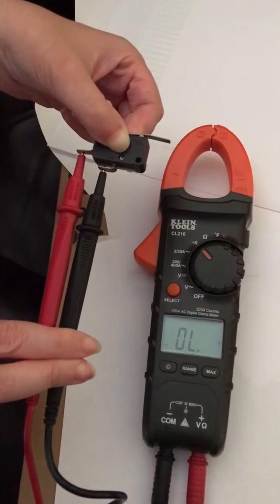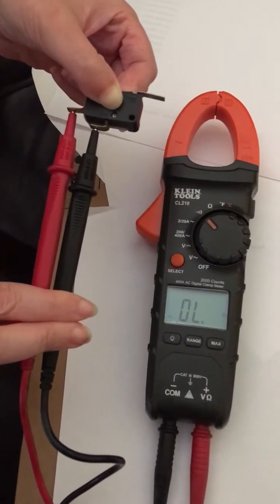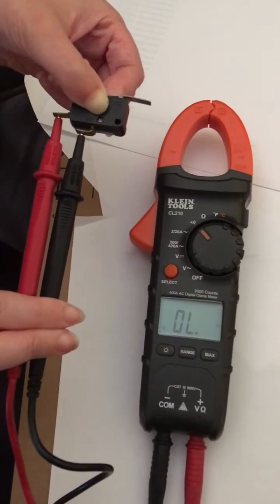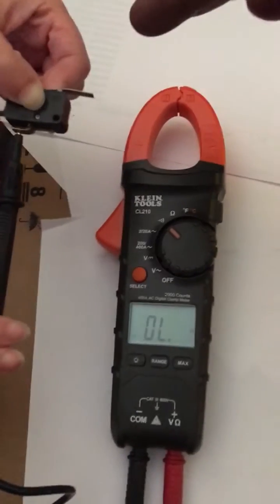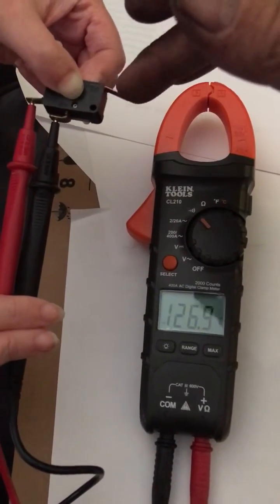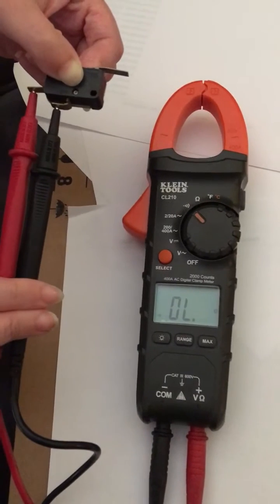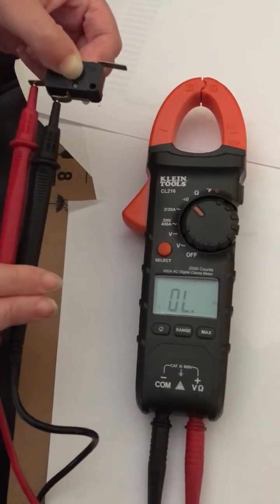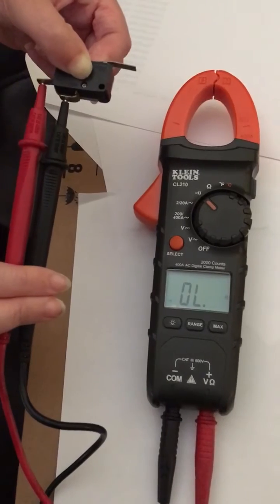Harman P61 - 2 blink status error bad micro switch!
Testing switch continuity appears ok but it did skip a beat see video, This Harman P61 Manual Pellet stove runs on minimum fire and will not shut down after turning the mode control to off. After the fire dies down to a minimum fire the status light shows the 2 blink error and the stove keeps running. Replacing this micro switch resolves the issue. The switch can also be jumped out and the stove will shut down.
Since the micro switch must close the circuit upon ever revolution of the auger and this does not happen the stove goes into minimum fire and the 2 blink status error occurs.
The auger motor is 4 Revolutions per minute so during the operation of the stove this switch must close 4 times per minute, That is alot of closures for this old switch and you could tell that when this switch was installed the pellets kept on feeding after the mode control was in the off position!